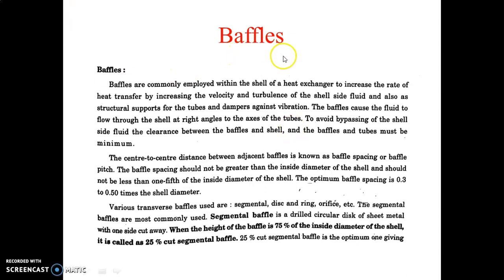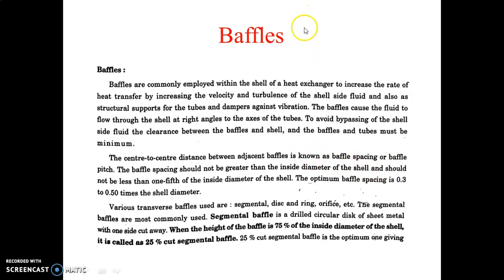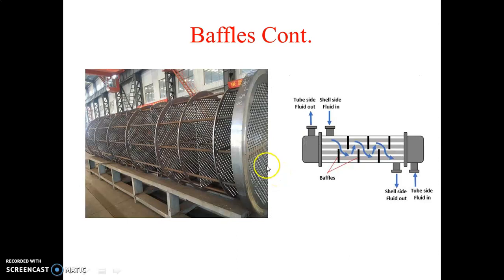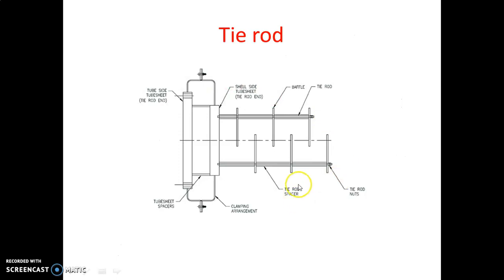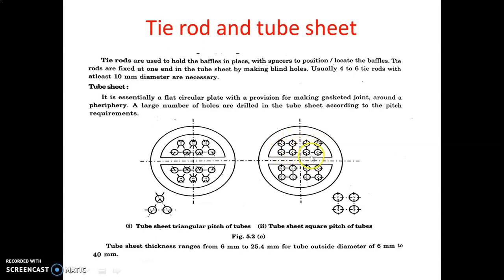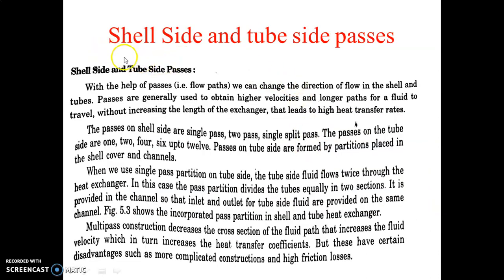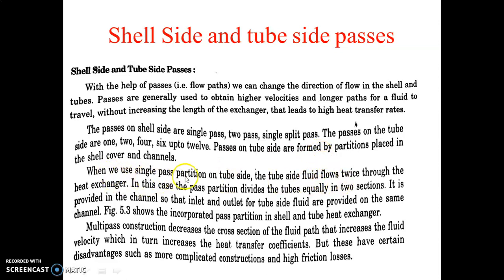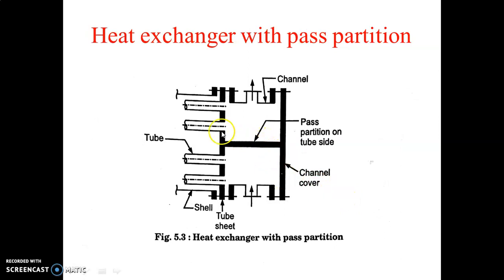HT Rbb unit5 lect4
This video lecture discussed heat transfer subject,  unit 5 for diploma students